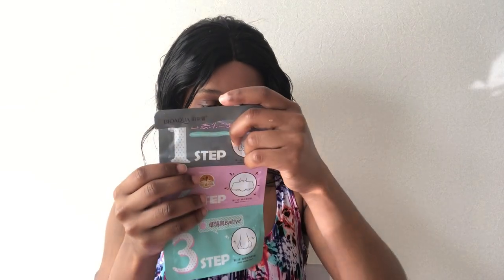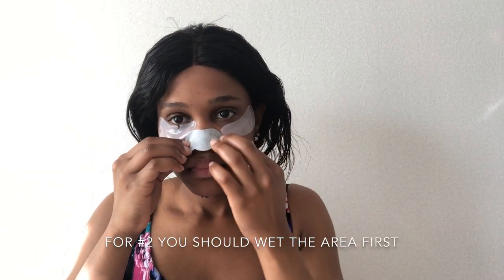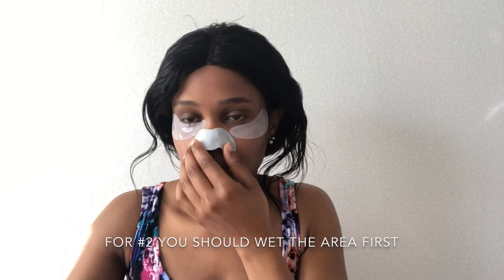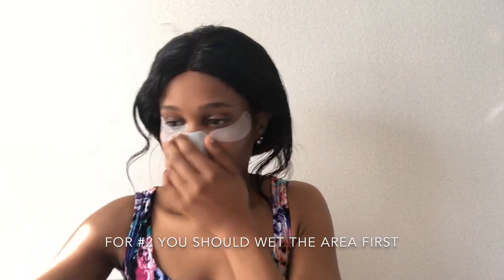I TRIED EYES, NOSE AND MOUTH MASKS FOR THE FIRST TIME!!! EPIC FAIL!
All items were purchased from Aliexpress and cost less than US$1